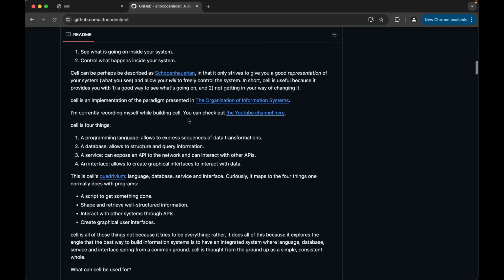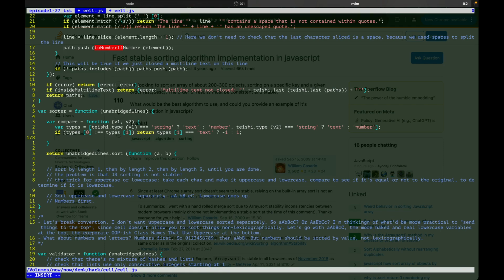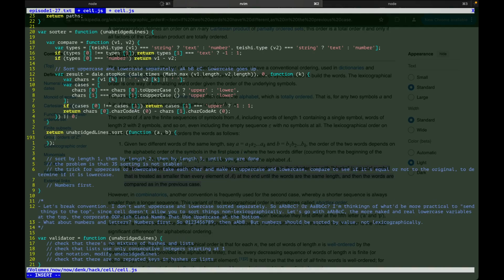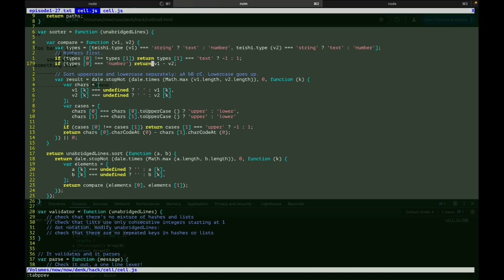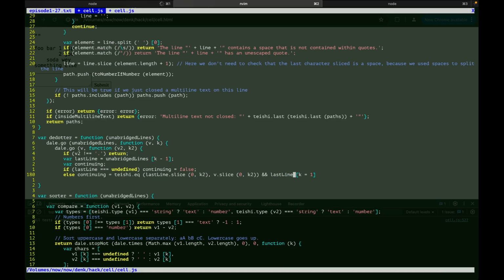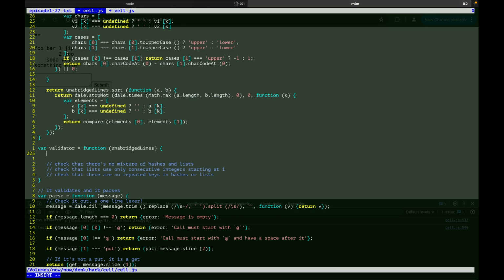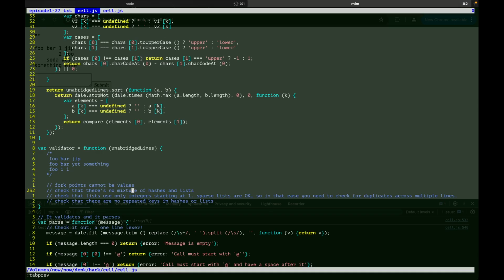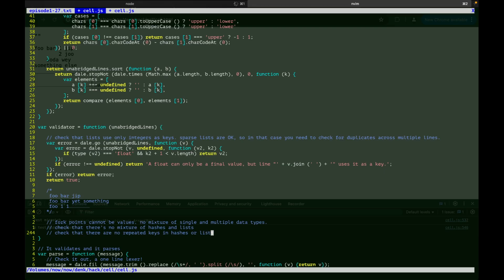Making Cell - Episode 27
Twenty-seventh episode! I'm building a programming language/environment from scratch while recording myself. Watch me struggle figuring out the bootstrapping! This one is a "talkie". I write the dedotter and the sorter. I outline the validator somewhat.

If you want to know what this is about, please go or to episode 1.

List with dots:

. first
. second

1 first
2 second